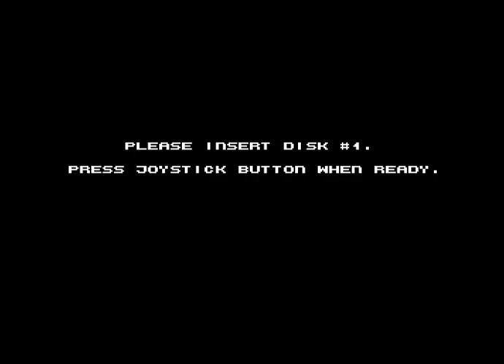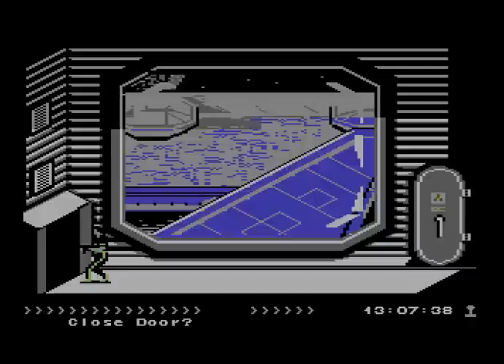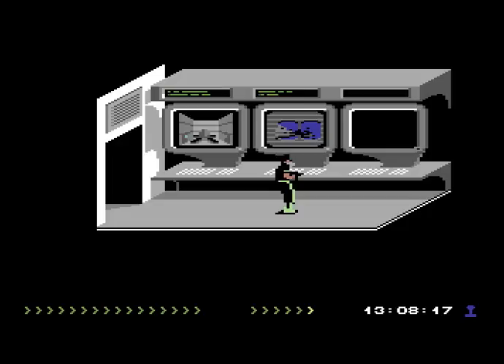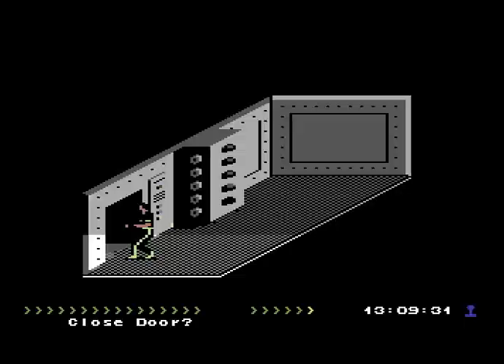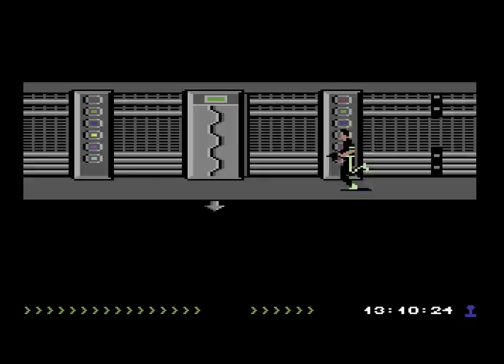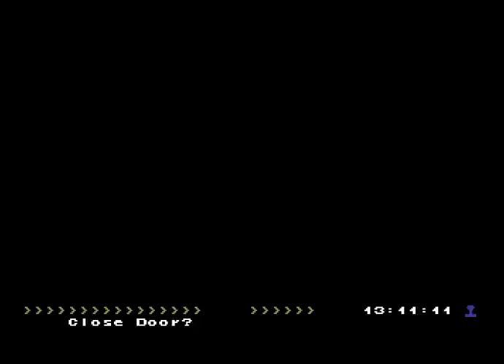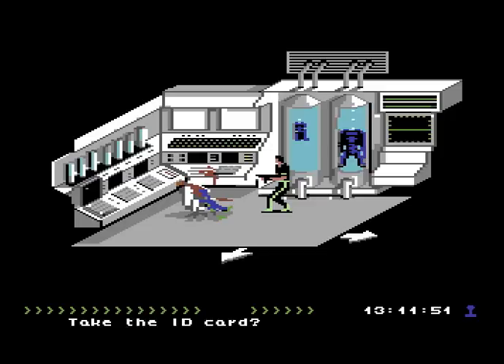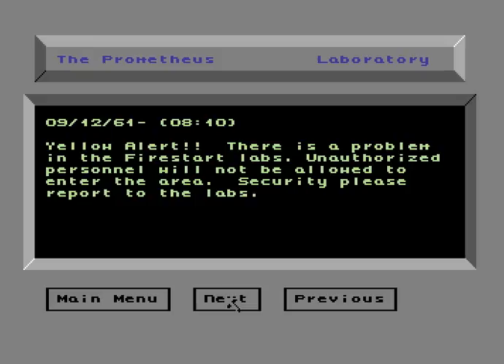Let's Play Project Firestart for C64 - Part 1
This is Part 1 of an exhaustive Let's Play for the great game, Project Firestart, for the Commodore 64. This was one of my top 5 favorite games for the C64. The atomosphere for the game is so cool and detailed. The story is very good as well. Hope you enjoy.